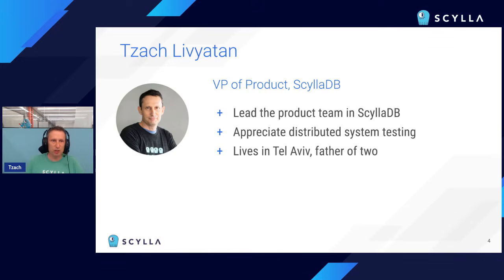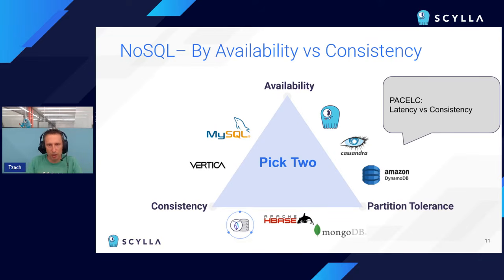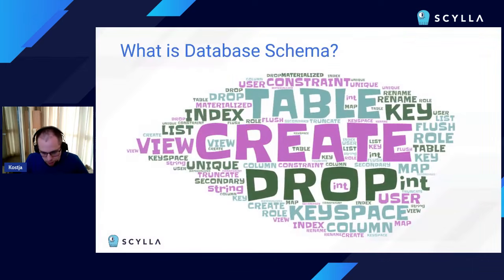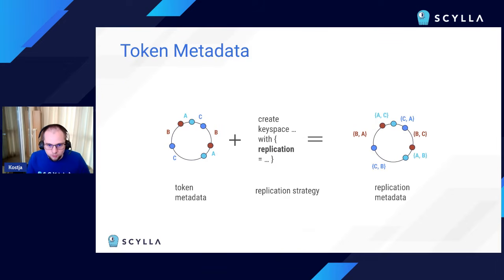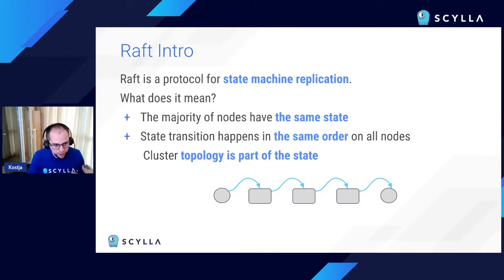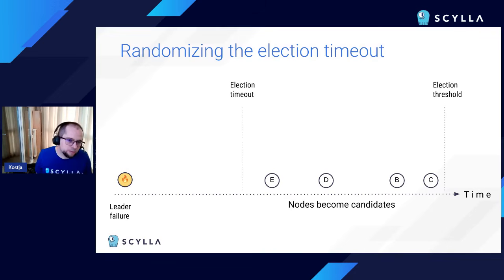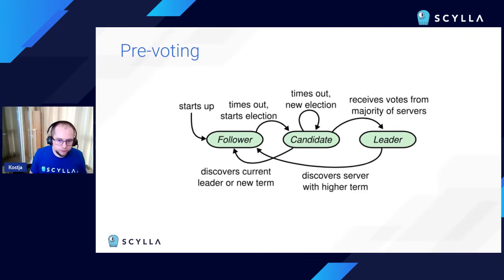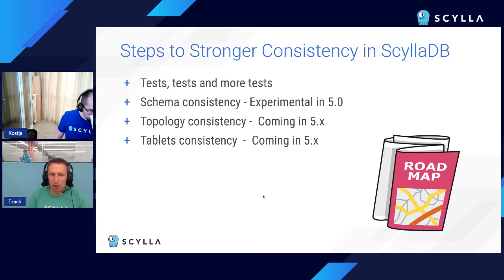Distributed Database Consistency: Architectural Considerations and Tradeoffs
With the increasing complexity of modern distributed systems, concerns around latency, availability, and consistency have come to the forefront. In response, a new generation of distributed databases is taking over: databases capable of harnessing the power and capabilities of the multi-cloud ecosystem. This new generation of distributed databases is challenging many of the traditional tradeoffs between relational and non-relational models.

This webinar will explore the technologies and trends behind this new generation of distributed databases, then take a technical deep dive into one example: ScyllaDB. ScyllaDB was built specifically for extreme low latencies, but has recently increased consistency by implementing the Raft consensus protocol. Engineers will share how they are implementing a low-latency architecture, and how strongly consistent topology and schema changes enable highly reliable and safe systems, without sacrificing low-latency characteristics.